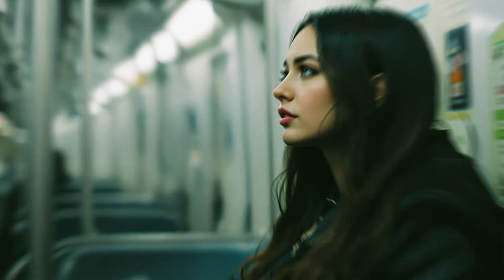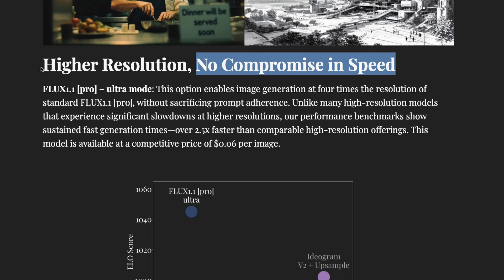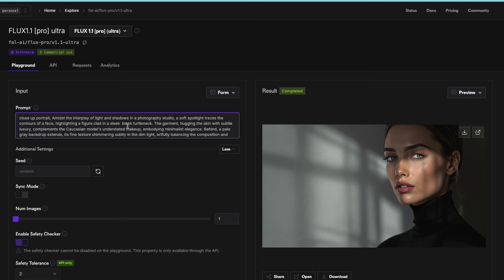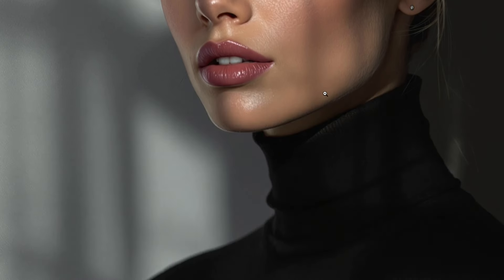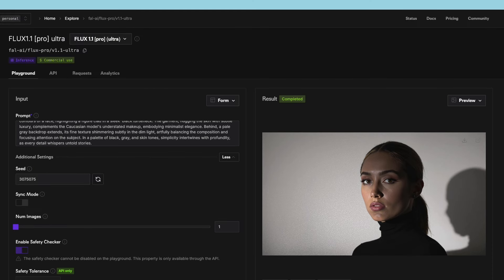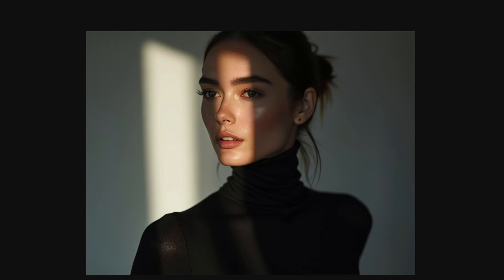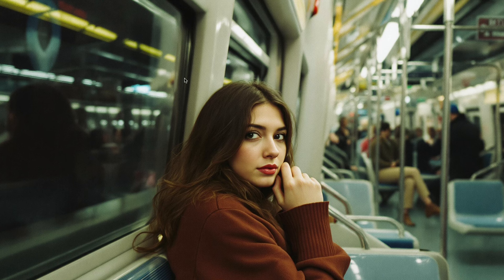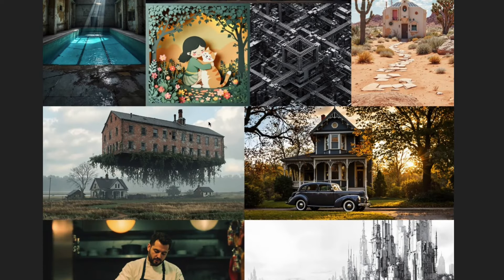The ULTRA Realistic Flux AI Photos!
🚀 Introducing FLUX1.1 [pro] – Ultra and Raw Modes! 🚀

In this video, I dive into Black Forest Labs' latest update to FLUX1.1 [pro]—featuring two exciting new modes! With Ultra Mode, experience up to 4x higher image resolution (up to 4MP) without compromising speed or prompt accuracy. And with Raw Mode, discover a more authentic, candid aesthetic that brings unparalleled realism to portraits and nature photography.

✨ Key Highlights:

Ultra Mode: High-res generation at lightning speed (10s per sample!)
Raw Mode: Enhanced realism and diversity for a natural look
Accessible via API: Start creating high-quality images instantly!
Ready to see how FLUX1.1 [pro] can elevate your projects? Check out the video to learn more!

🔗 Links 🔗